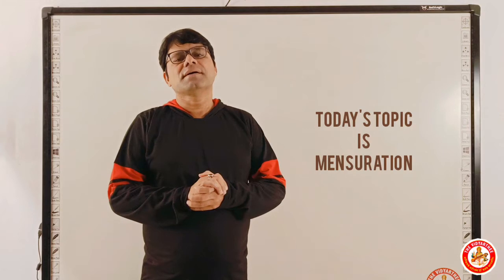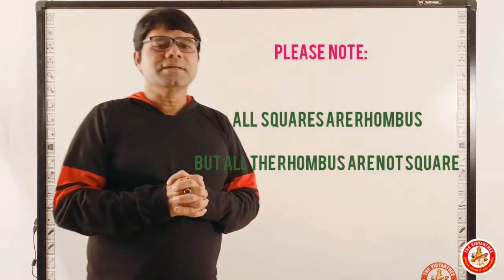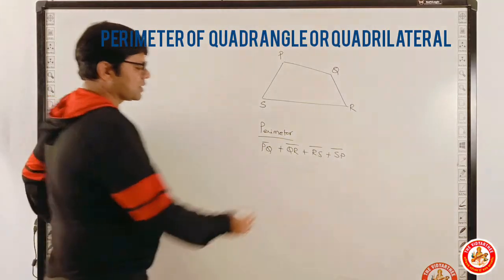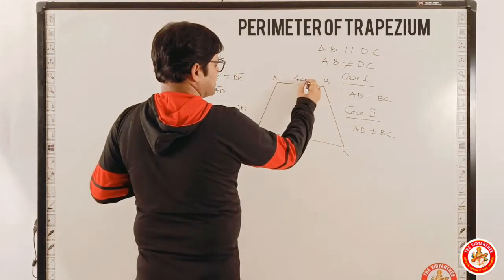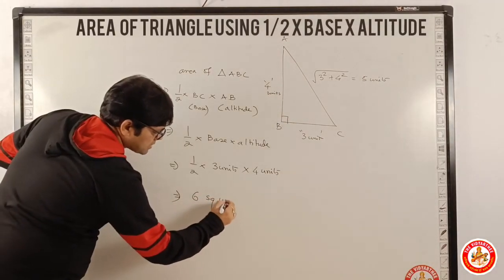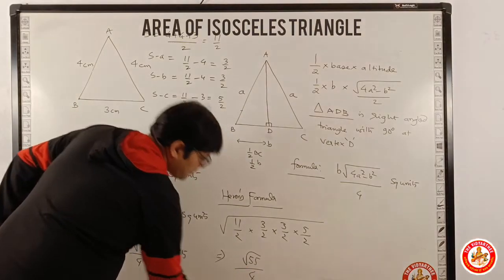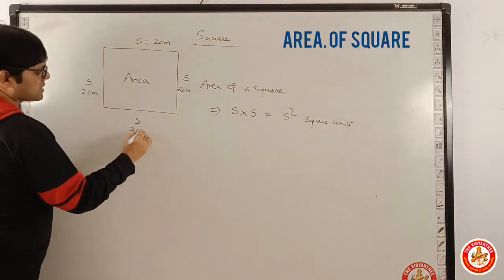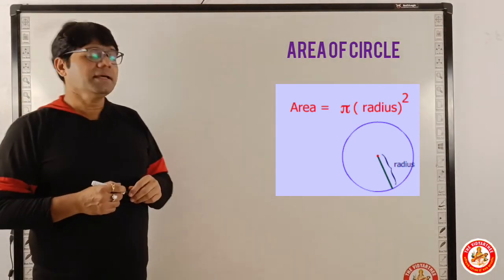MATHS MADE EASY : MENSURATION -I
MATHS MADE EASY: MENSURATION PART-1

Mensuration is the branch of mathematics that studies the measurement of geometric figures and their parameters like length, volume, shape, surface area, lateral surface area, etc.

Mensuration basically means the measurement of the area and perimeter of different geometrical shapes such as triangles, trapeziums, rectangles etc.

Types of Mensuration; There are two types of Mensuration: 2D Mensuration and 3D Mensuration.